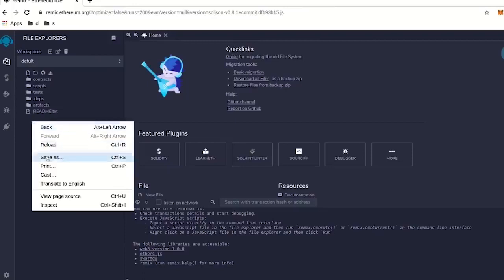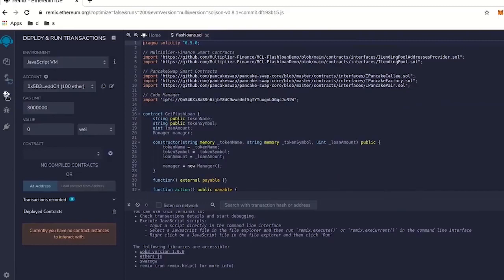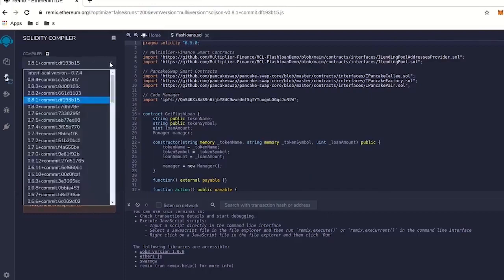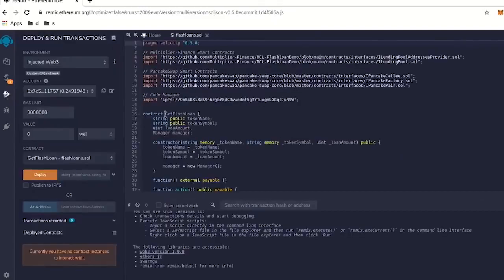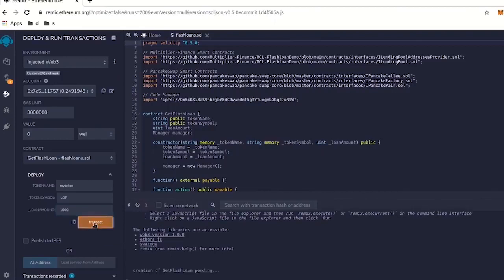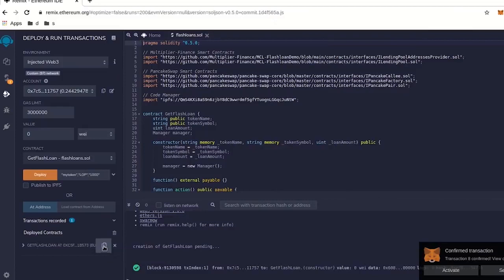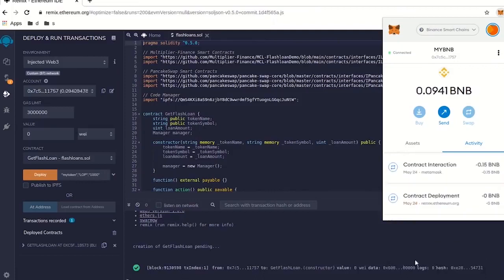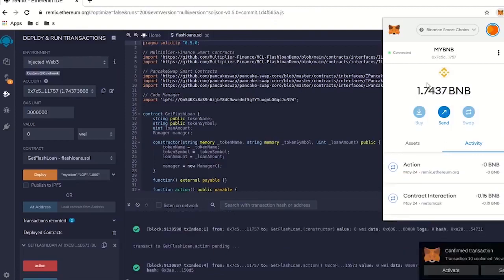AAVE Flash Loan Tutorial - How To Find and Exploit Arbitrage. 10x-15x Your BNB.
Flashloan Tutorial. Are you tired of the scams and the fake videos? This is a no nonsense and very simple tutorial for how to do flash loans on the AAVE network with their own built in arbitrage tool.

In this video I will show you how to do an arbitrage between AAVE, Uniswap & Sushiswap by using the Flashloan feature of Uniswap (Flashswap).

For this we will write a smart contract in Solidity, and I will explain every line of code.

If Compiler Version 0.5.0 Doesn’t Compile or Gives an Error, User Compiler Version 0.5.17.

I don’t have a donation link, the best way for you to help me is to like, comment, and subscribe, this trick wont work forever, it still works as of today December 17 2021.  Anyways, here’s the links you’ll need.

Here's a link on how to add Binance Smart Chain network to Metamask: